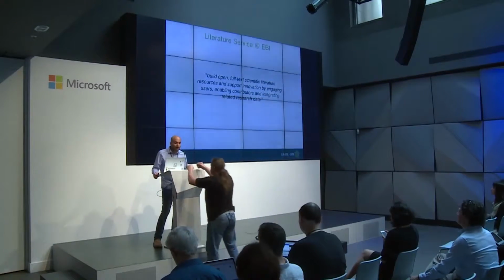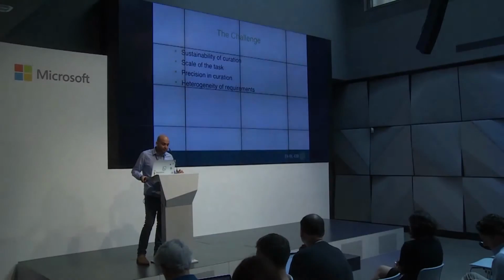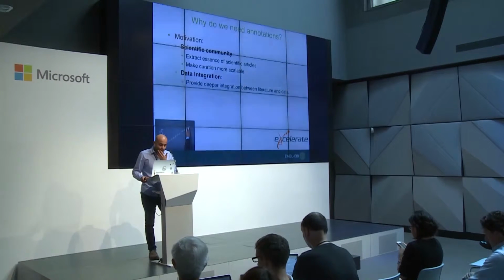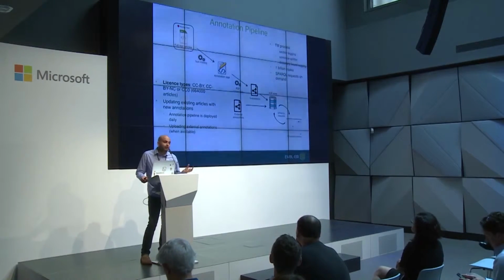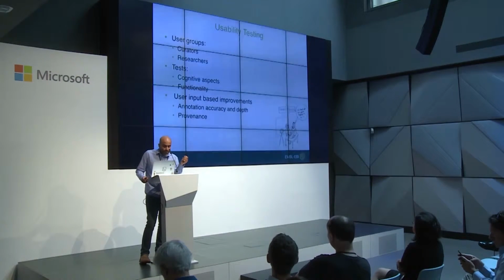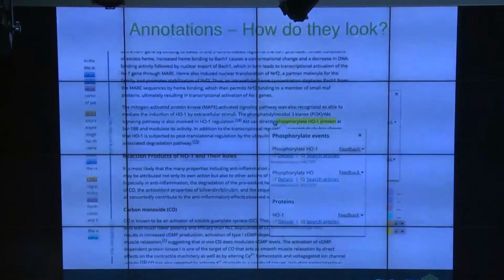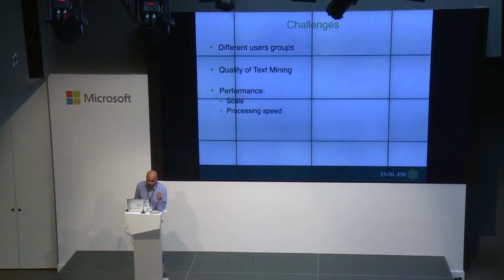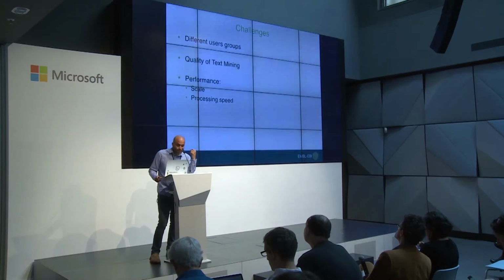Linking literature to data in EU PMC w/ text-mined annotations ~ A. Venkatesan @ I Annotate 2016